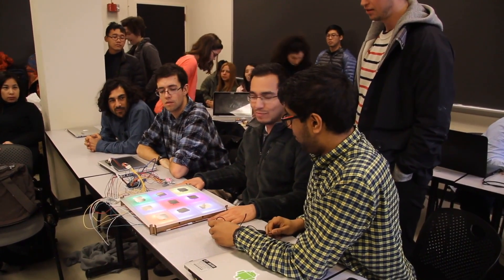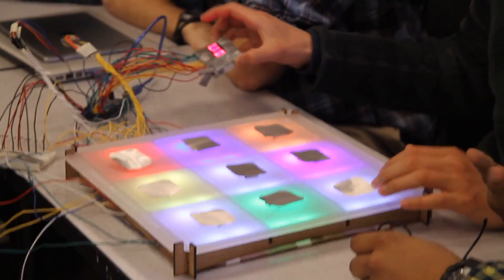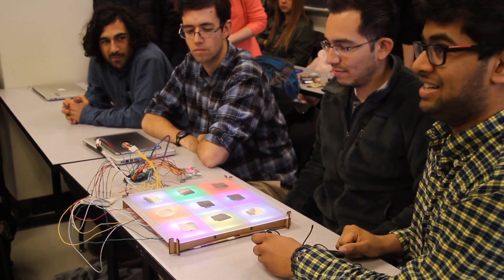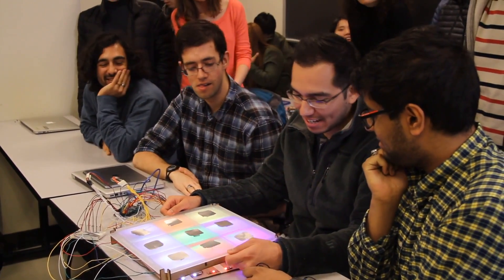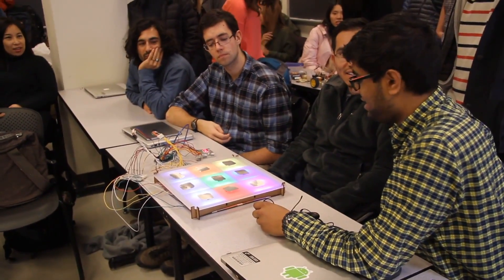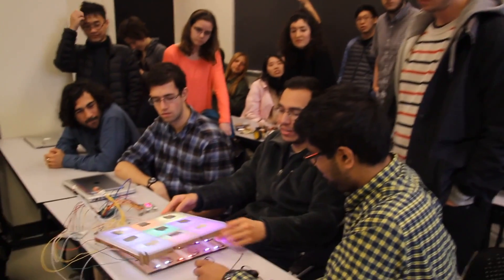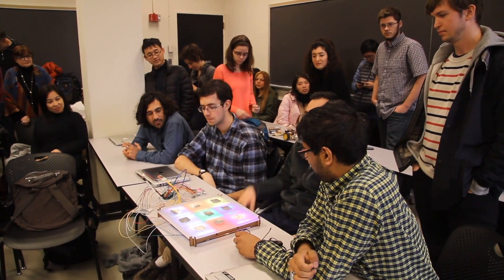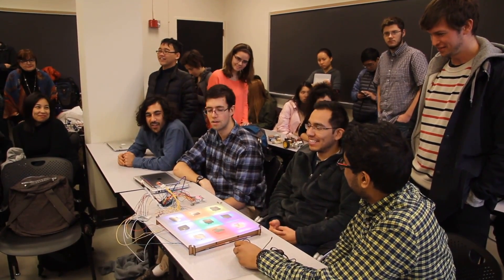Long Project: Awesome Light Show Touch Game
In this video, one of the student teams demonstrates their project, a light show touch game which is synced to a counter that keeps score, every time you touch the red box (which randomly changes position).